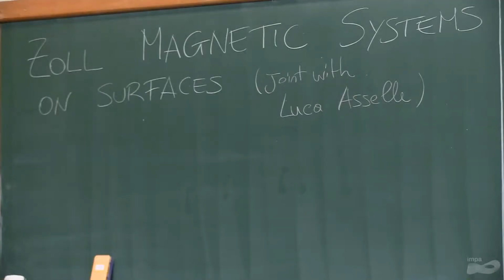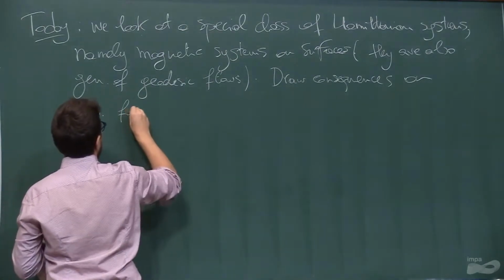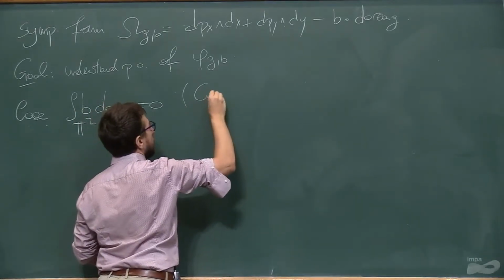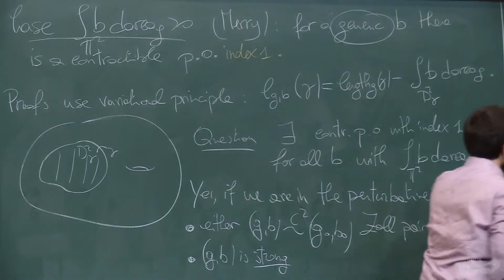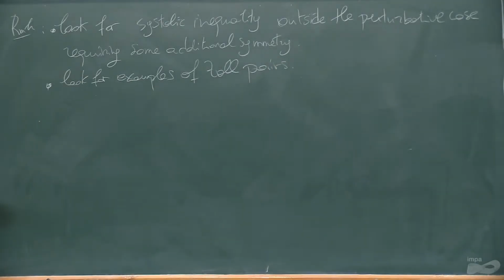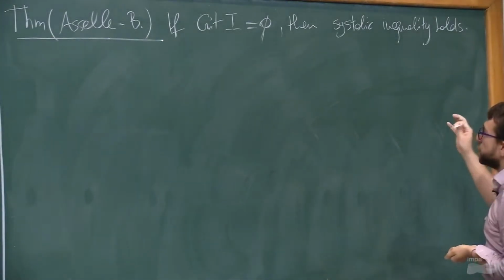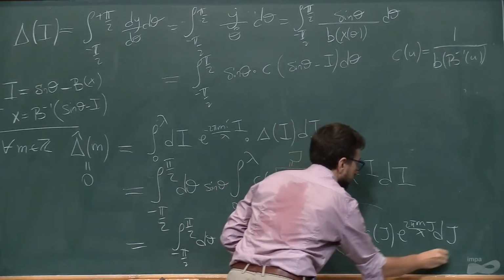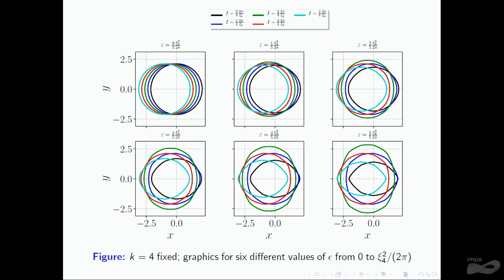VIII Workshop on Conservative Dynamics and Symplectic Geometry - Zoll magnetic systems on surfaces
Speaker: Gabriele Benedetti (Heidelberg) - Zoll magnetic systems on surfaces

The Workshop aims to gather experts on Conservative Dynamics and Symplectic Geometry, from Brazil and abroad, in a leisurely ambiance. Just as in the first seven editions of the meeting, held at IMPA in 2005, 2007, 2009, 2011, 2013, 2015 and 2017 the program includes a small number of lectures, leaving plenty of time for informal discussions.